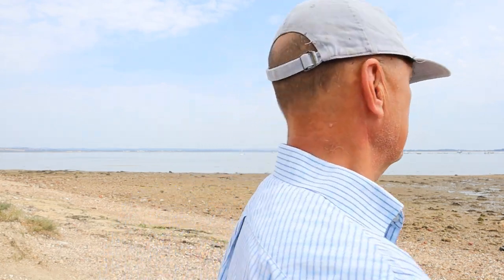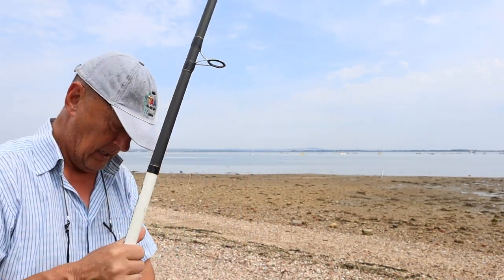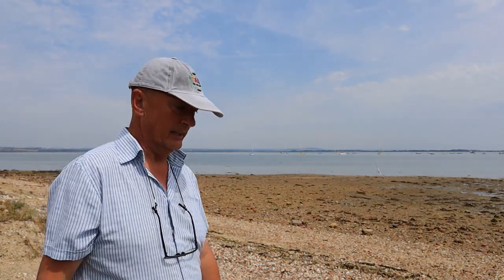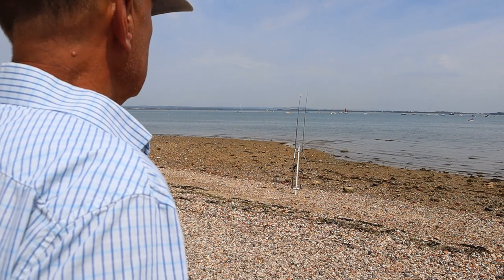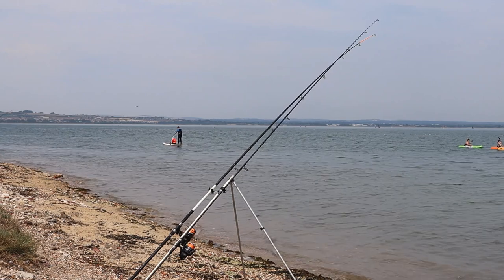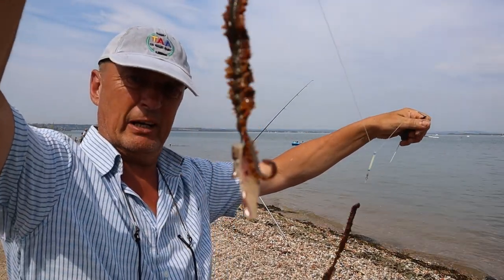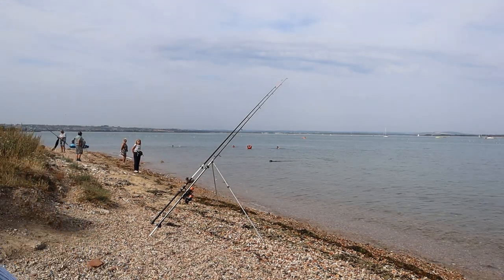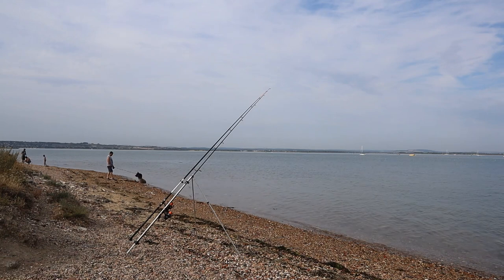Dog kayaking and boat catching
Fishing Vlog 2020/58
Hw 1440 @ 4.4m
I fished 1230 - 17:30